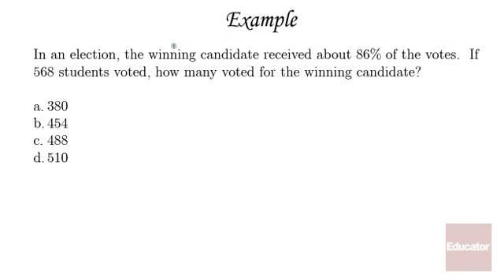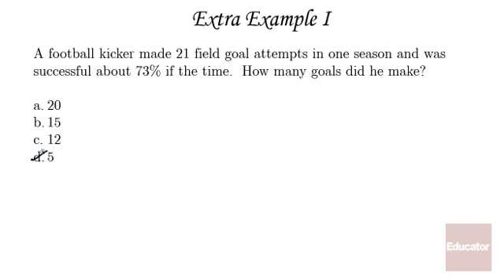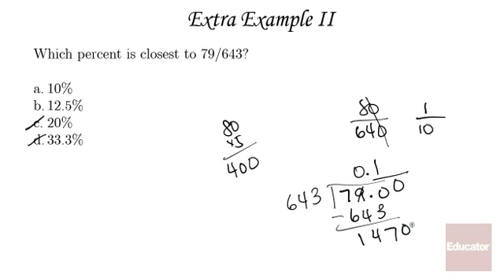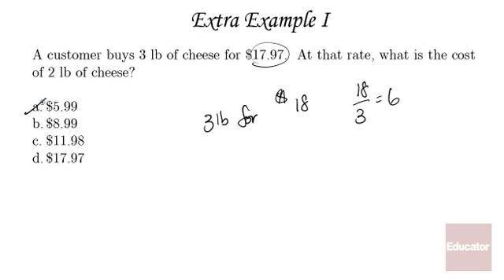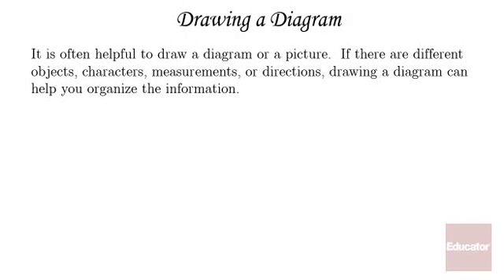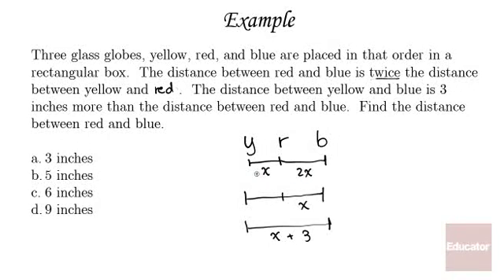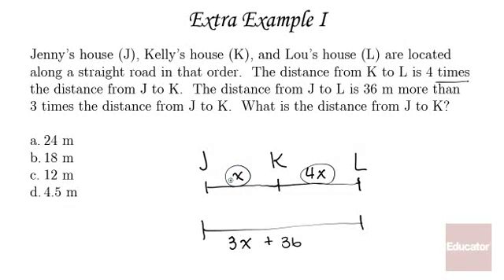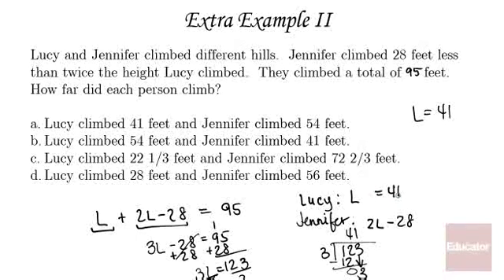Algebra Tutorial Test Taking Strategy Part 4